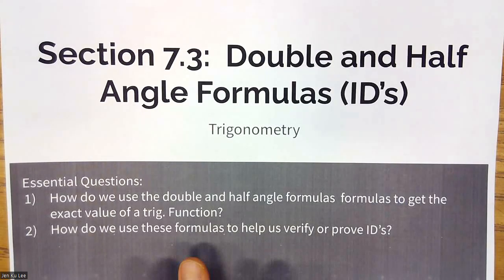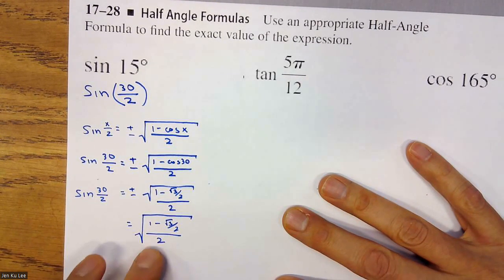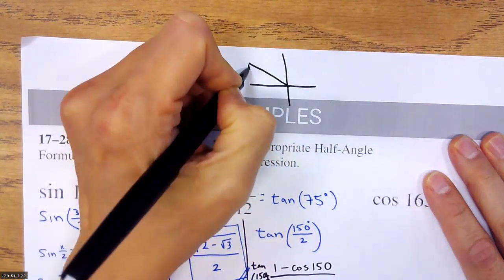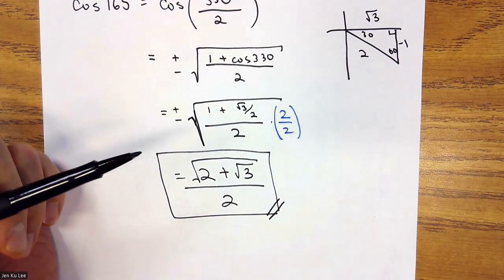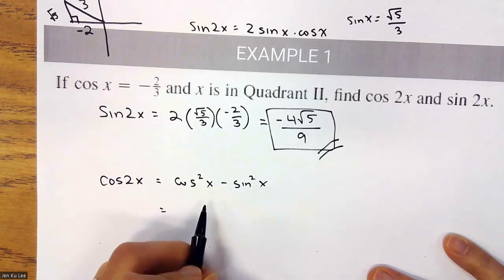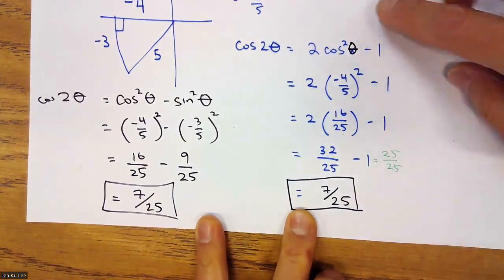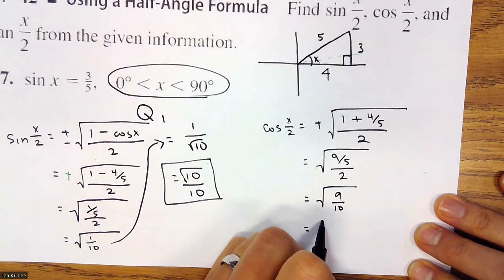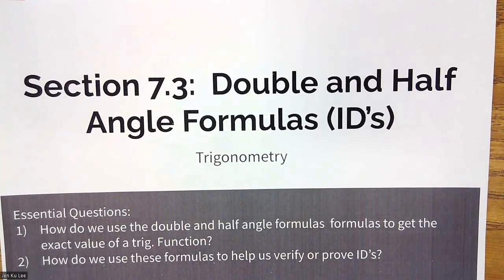Double and Half Angle Formulas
Explanation of the double angle and half angle formulas and how we use them in trigonometry with examples